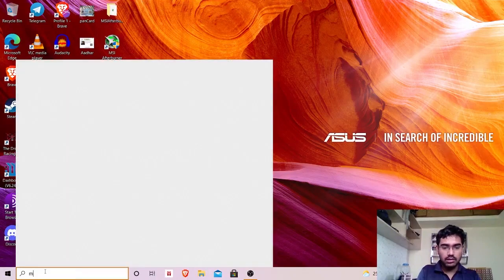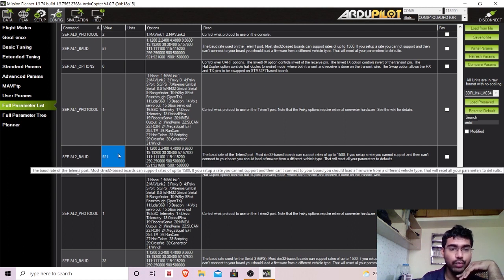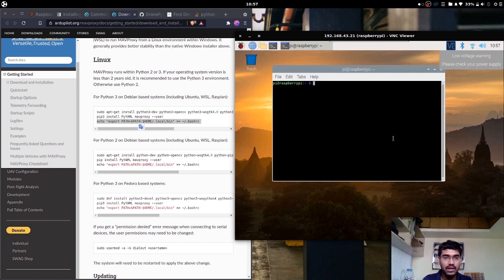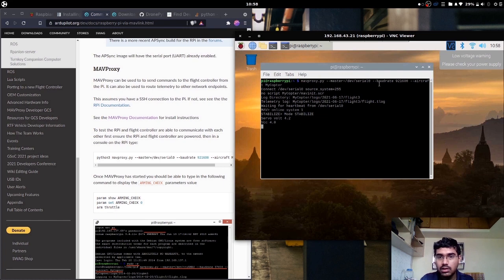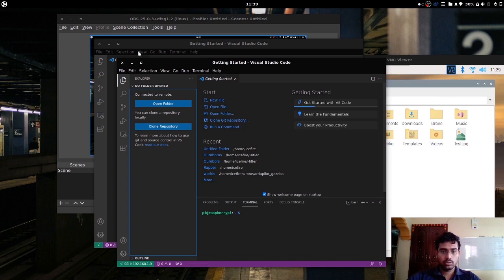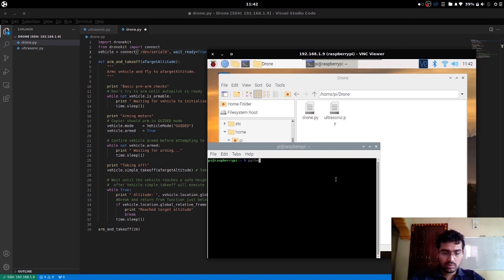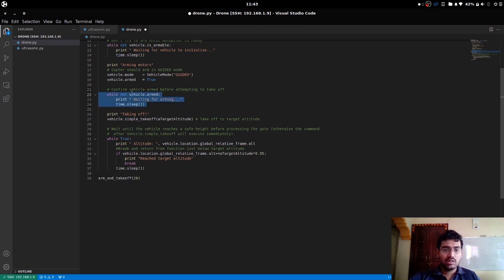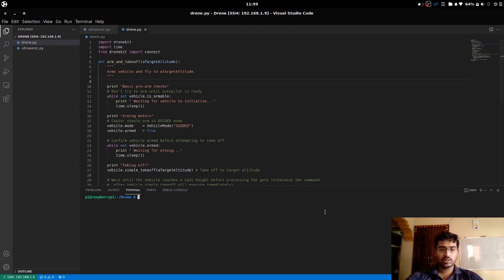A Drone to Follow you raspberrypi | pixhawk Part_6(Write your first drone python script)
I did forget to import VehicleMode, from dronekit import VehicleMode needs to be added, take a look at the python file mentioned in the github repo.

Go ahead and install dronekit :

For python2:
sudo apt-get install libxml2-dev libxstl-dev python-dev
pip install dronekit

For python3:
pip3 install dronekit

To test if mavproxy is in path and check connection, open a new terminal and:
mavproxy.py --master=/dev/serial0 --baudrate=921600 --aircraft MyCopter